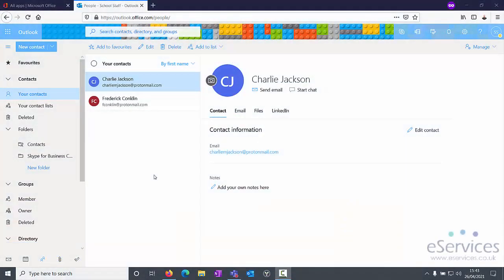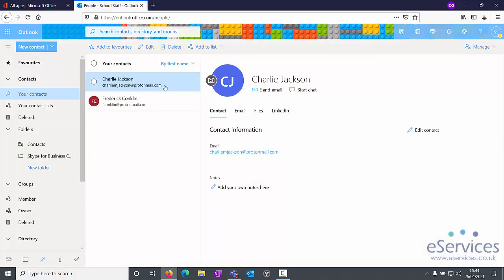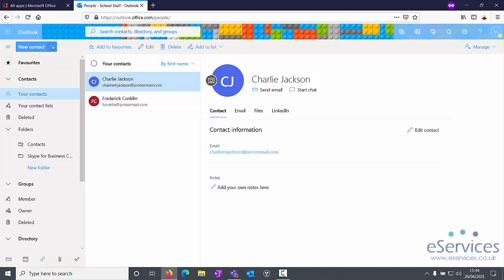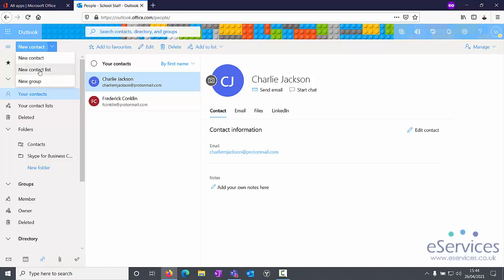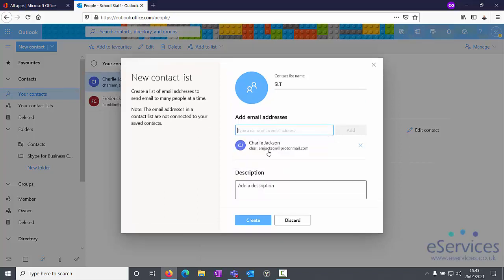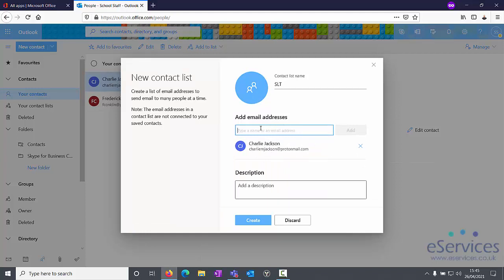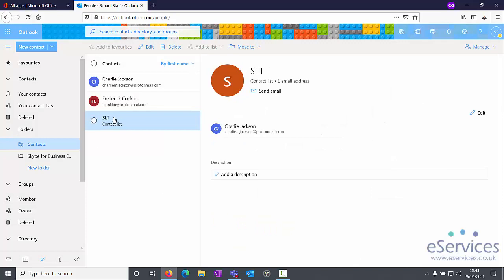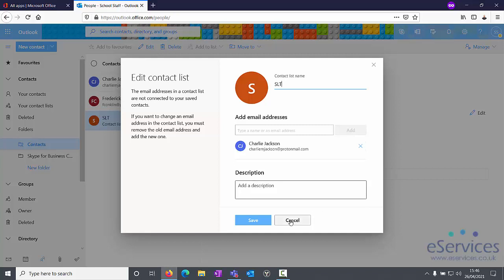Create a Contact List in Office 365